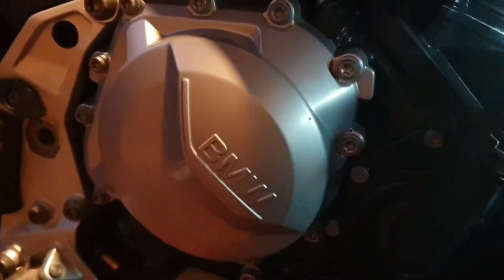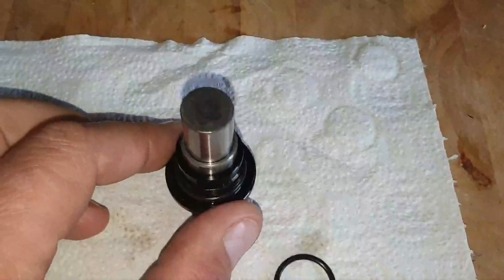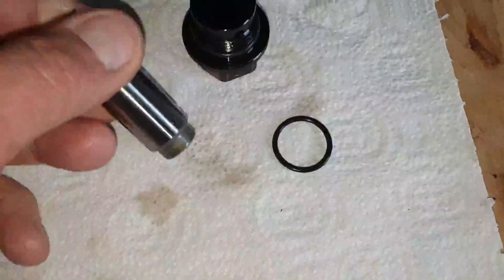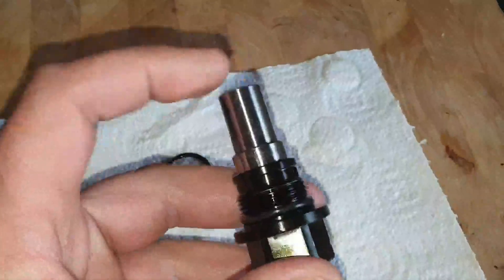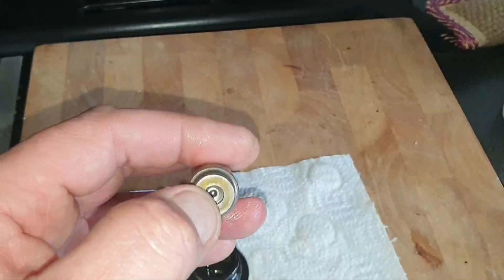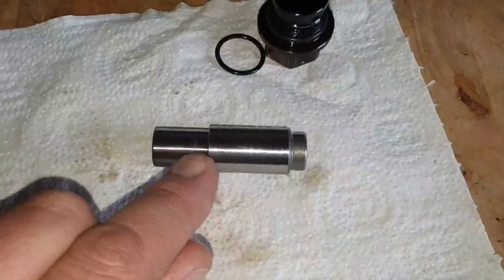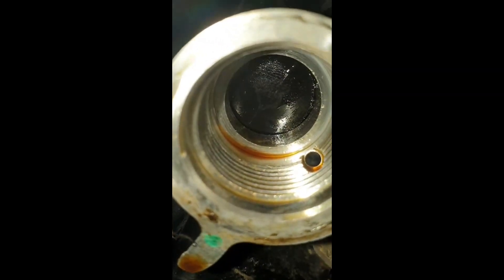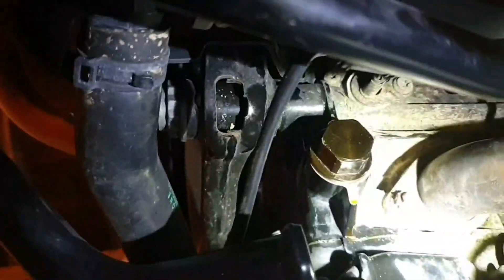BMW F850GS Hydraulic timing chain tensioner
BMW D850GS hydraulic timing chain tensioner